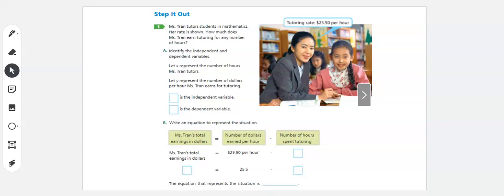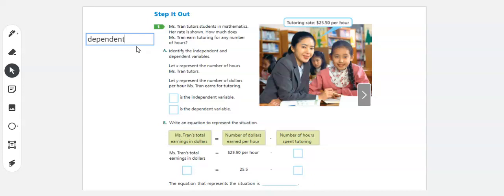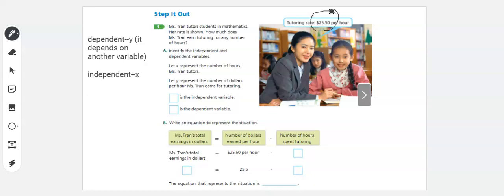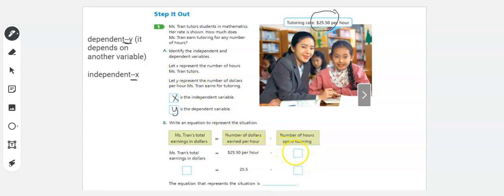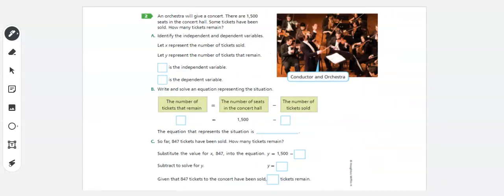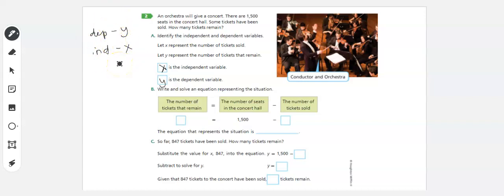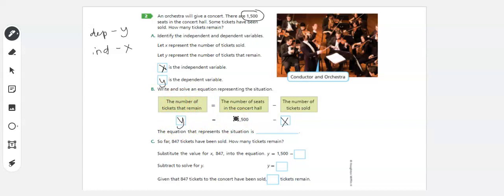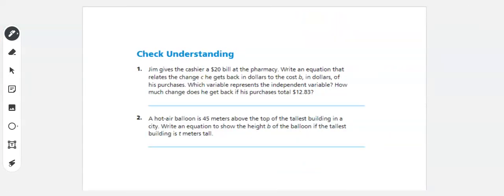10 2 Step It Out